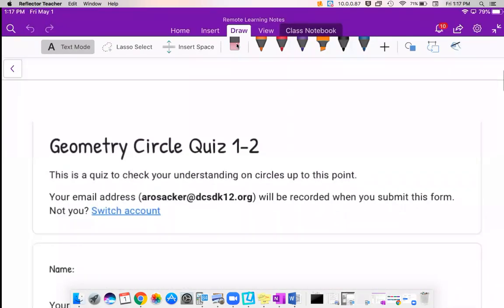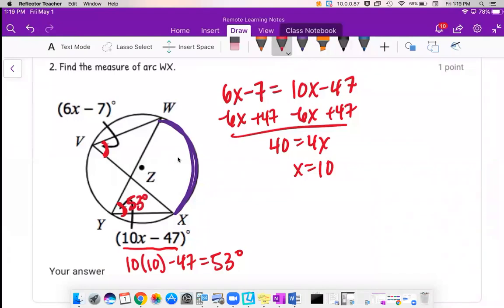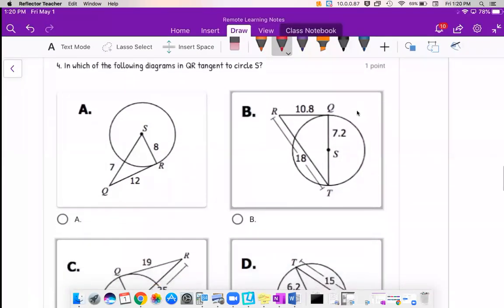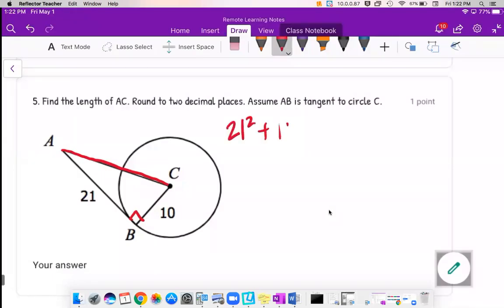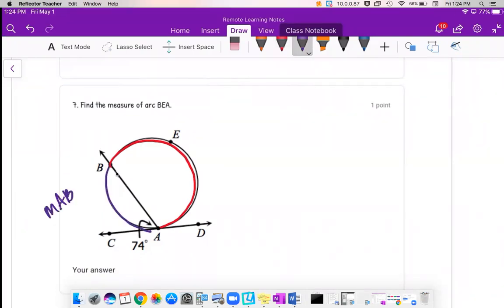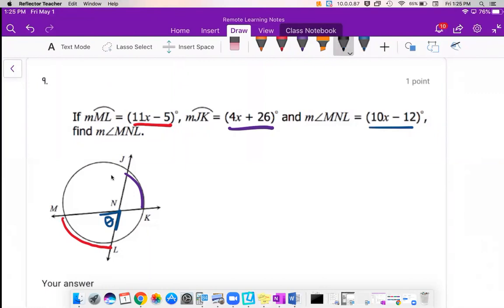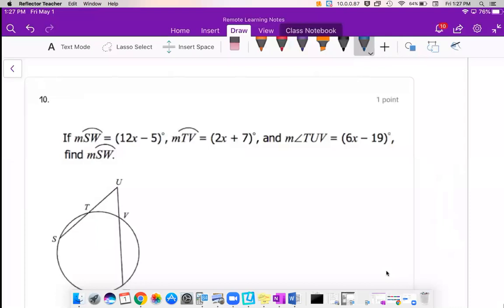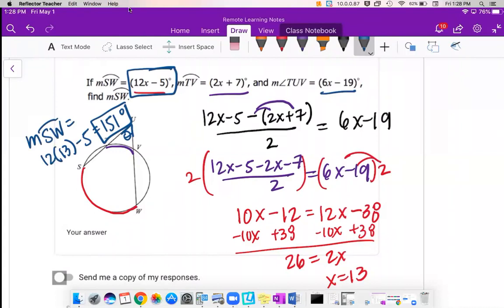Circle Quiz 1-2 Solutions